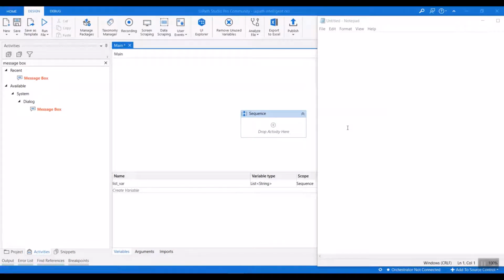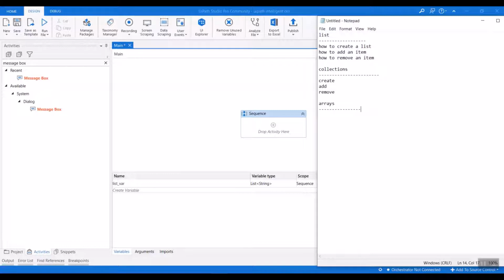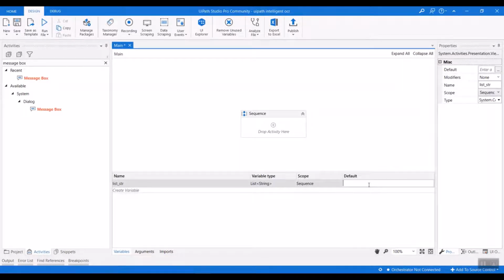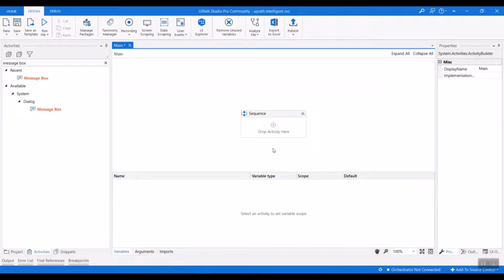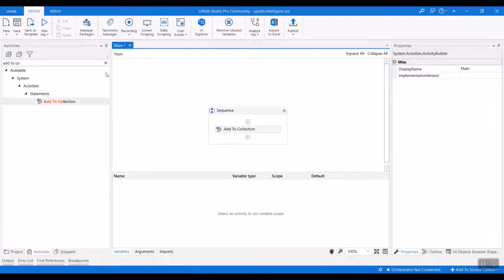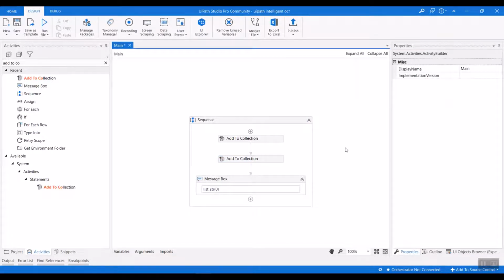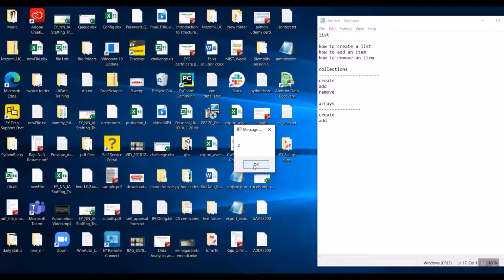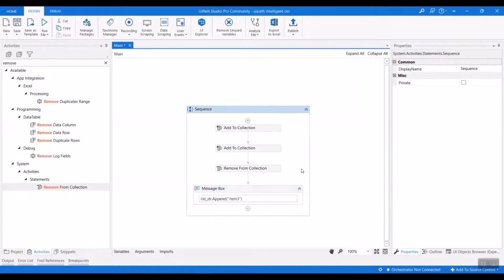Lists, Collections and Arrays in UiPath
this video describes the ways to create a list ,collection and Array.
It even talks about the ways of adding, removing an element to the list.